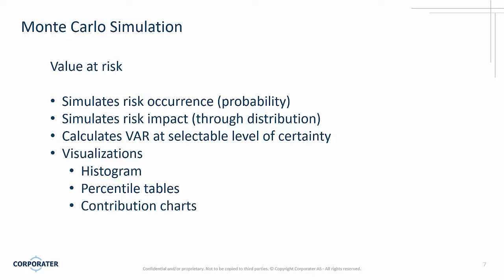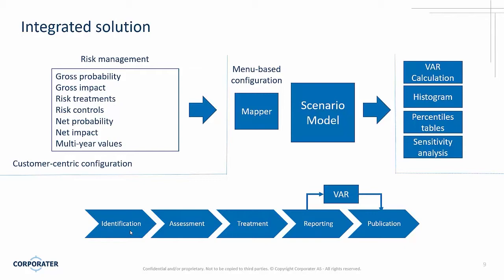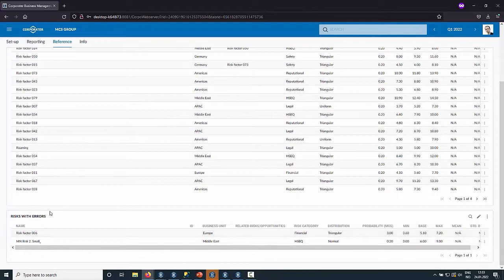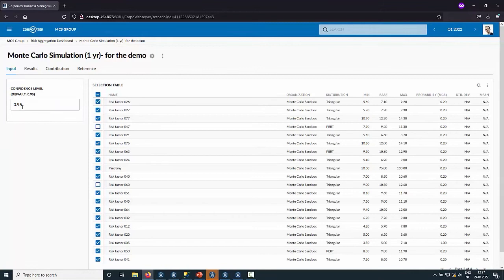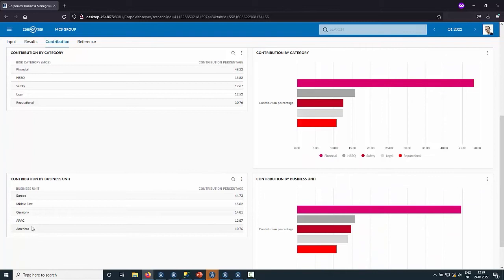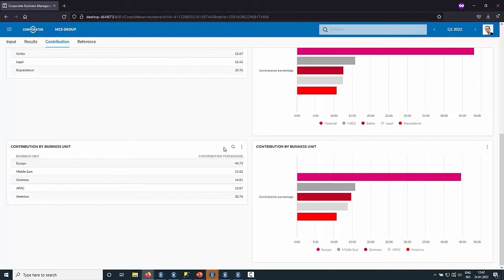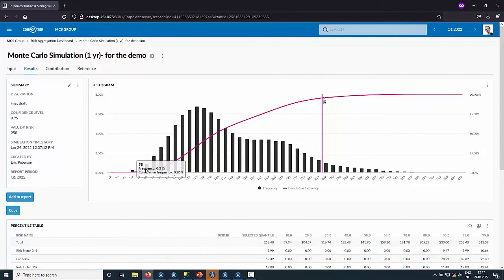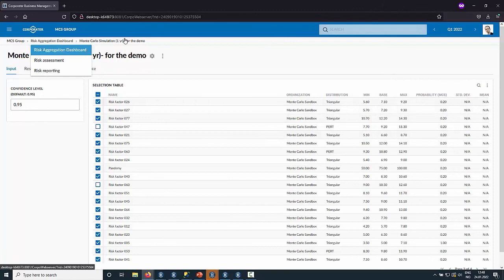Value at Risk Demo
Using Corporater BMP to calculate value at risk as the final stage in risk reporting (Monte Carlo simulation)